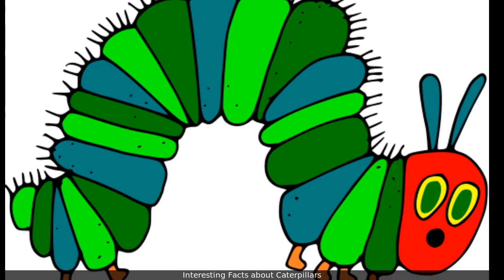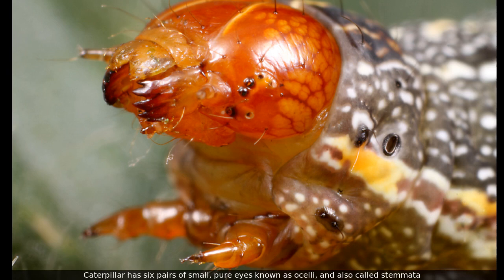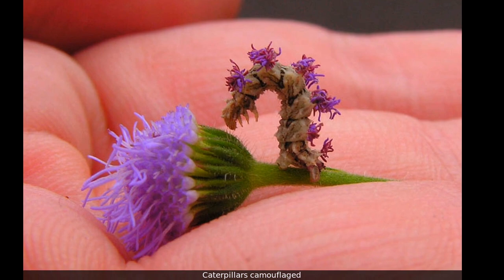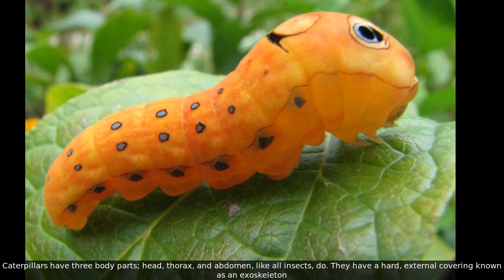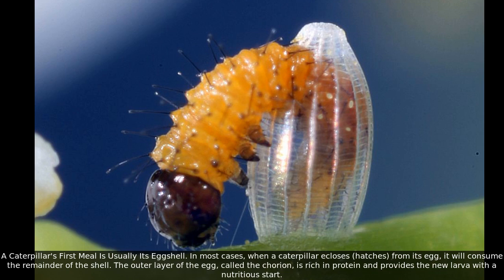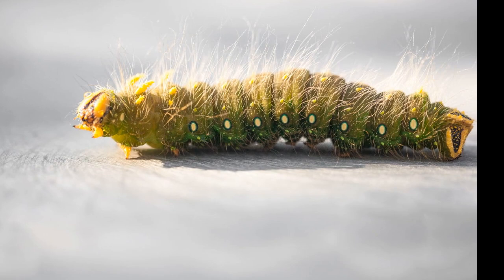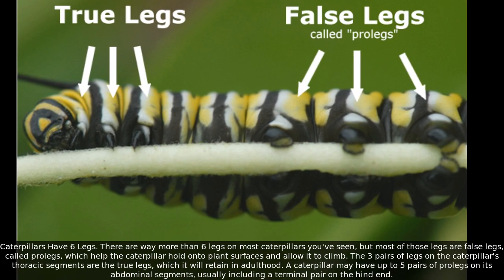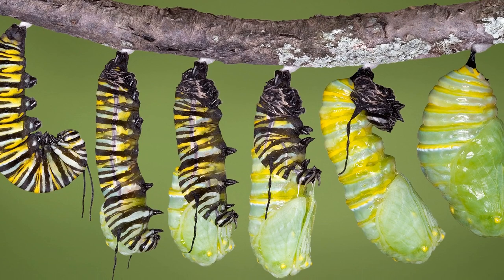20 True Facts CATERPILLARS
Interesting Facts about Caterpillars
A caterpillar has just one job – eat a lot.